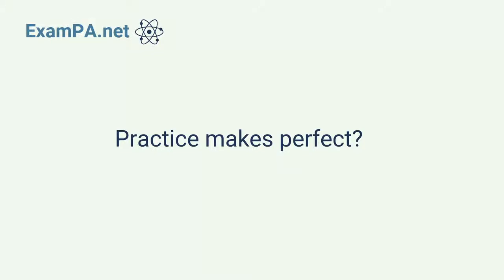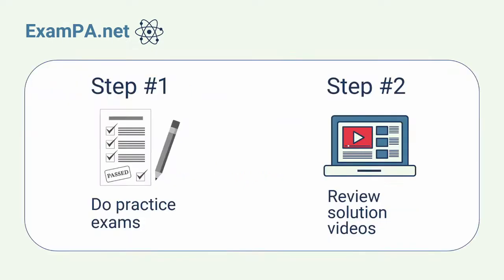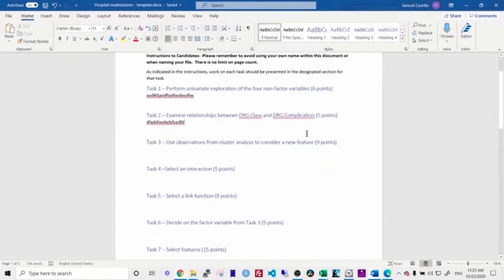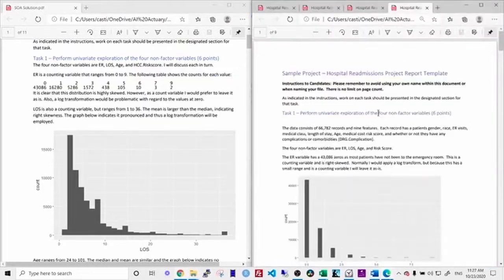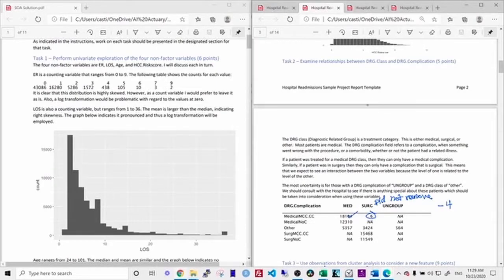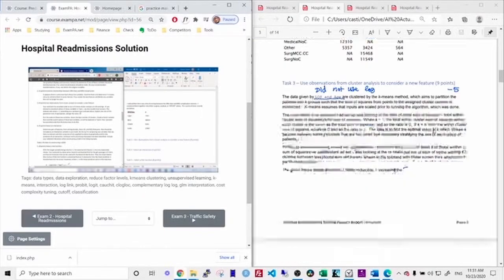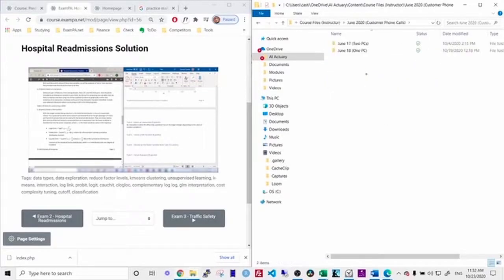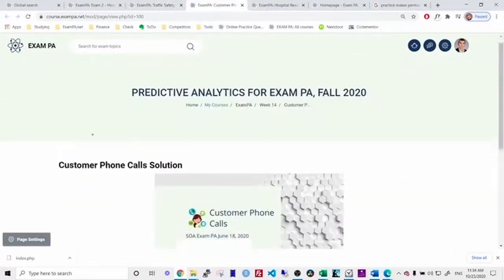Mastering Exam PA: 5 Tips for Effective Practice Exam Grading | Predictive Analyst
Mastering Exam PA: 5 Tips for Effective Practice Exam Grading

Embarking on the journey to pass Exam PA? In this insightful video, we dive into a step-by-step guide on grading your practice exams to maximize your preparation and boost your chances of success. The script covers essential tips, including testing your knowledge with practice exams, reviewing tutorial videos, and avoiding common pitfalls. The narrator shares personal experiences and provides valuable insights to help you develop a robust study routine. Learn from mistakes, streamline your approach, and discover the most effective strategies for grading and refining your exam preparation. Don't miss out on this comprehensive guide that could make all the difference in your Exam PA journey. Watch now and ace your exam with flying colors!